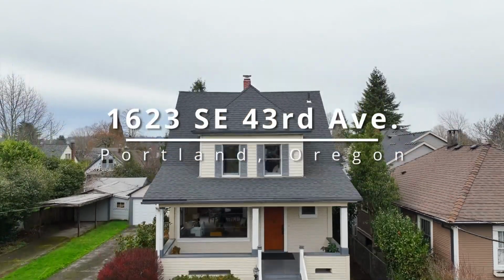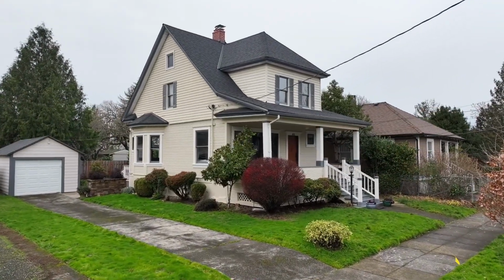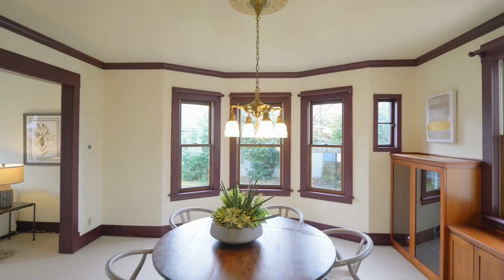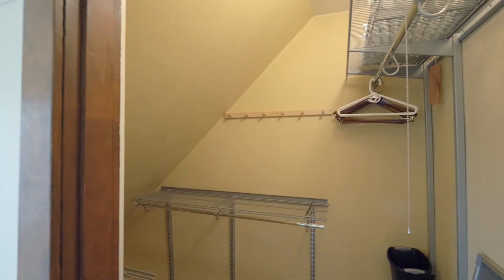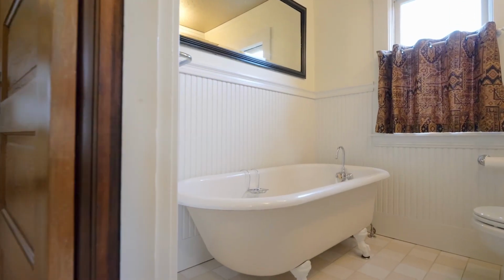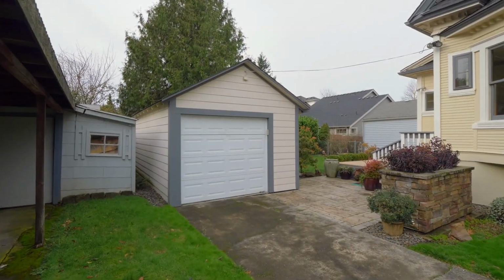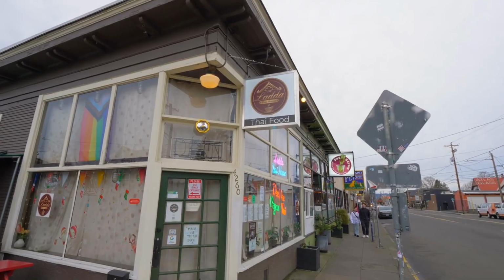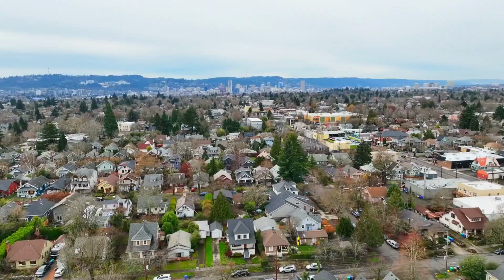Cool Craftsman in Vibrant Hawthorne District ~ Video of 1623 SE 43rd Ave. ~ SE Portland homes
All the character of a 1909 craftsman home but move in ready with modern updates! Location, location, location! Just blocks from Hawthorne Boulevard, New Seasons, Fred Meyer, coffee shop, wine shop, brew pub and restaurants for foodies and vegans alike. Contact Misty Fisher with Premiere Property Group for more info.